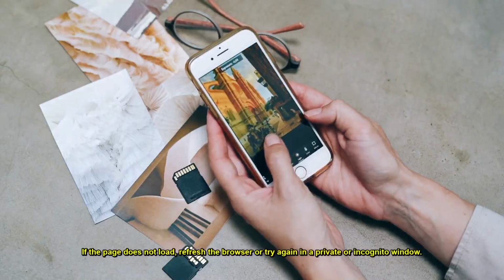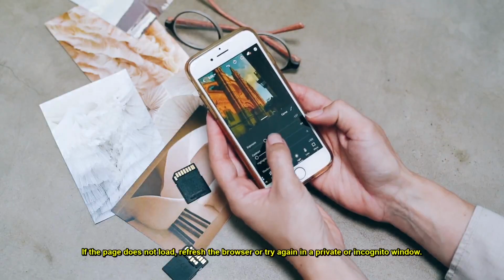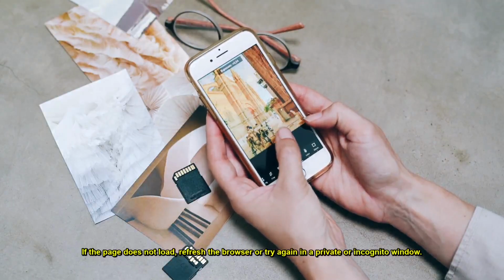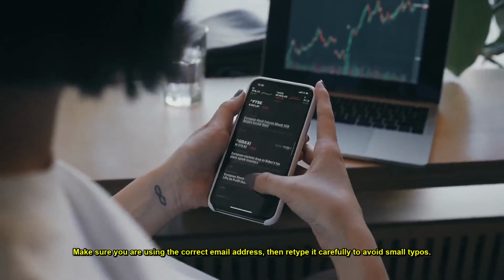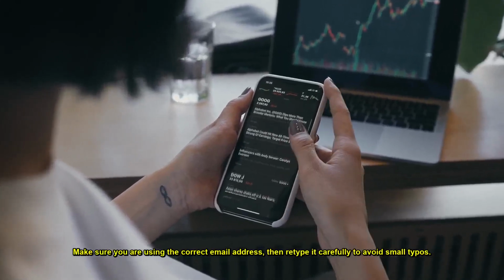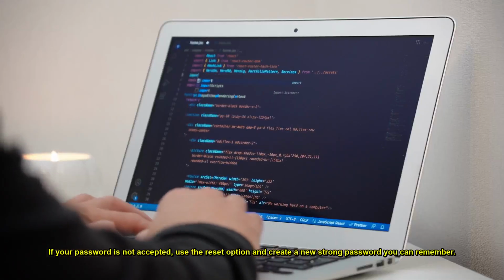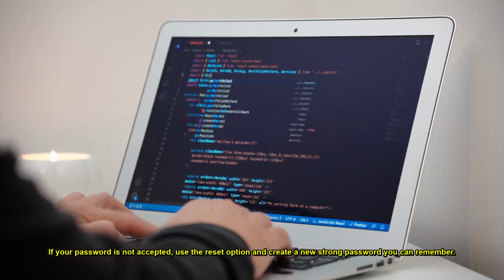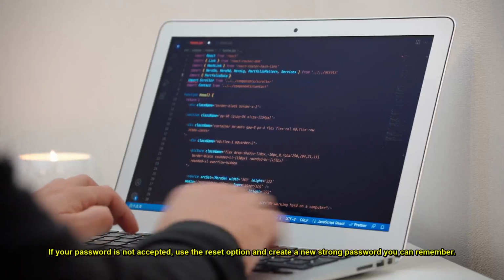How to restore ETF portfolio rebalancing with Charles Schwab - Quick Tutorial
In this quick tutorial, we’ll guide you through the step-by-step process of restoring ETF portfolio rebalancing using Charles Schwab. Whether you're a seasoned investor or just starting, this video will help you optimize your investment strategy and ensure your portfolio stays aligned with your financial goals. Learn how to navigate the Schwab platform, adjust your allocations, and maintain a balanced portfolio effortlessly. Don't miss out on these essential tips for smarter investing!